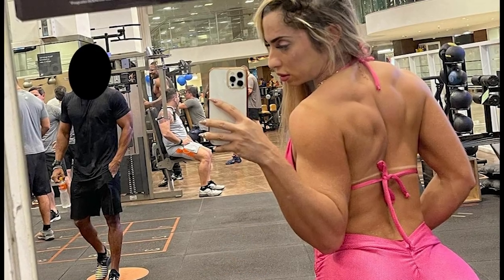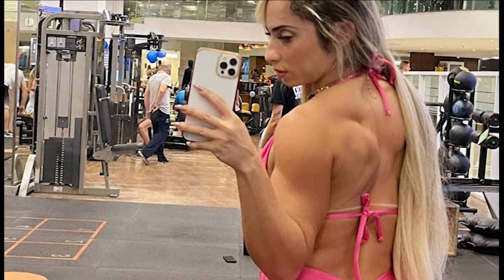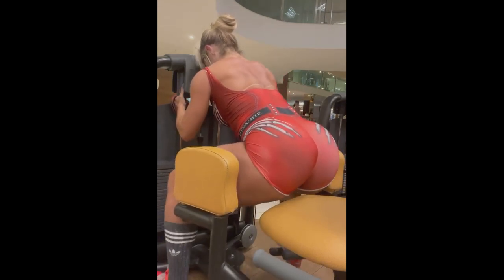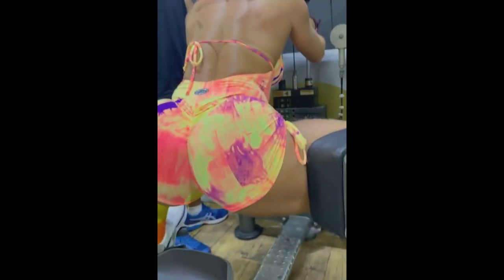PRISCILA FREITAS GLUTES WORKOUT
Priscila Freitas